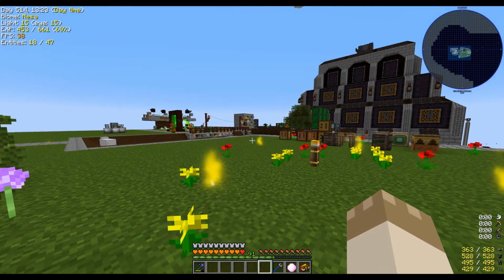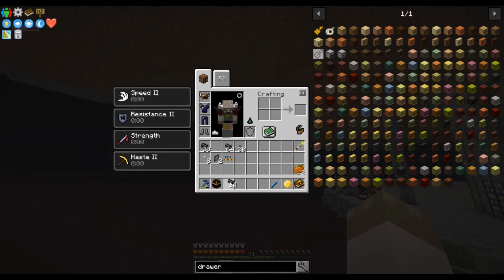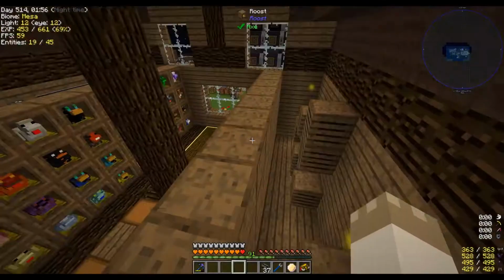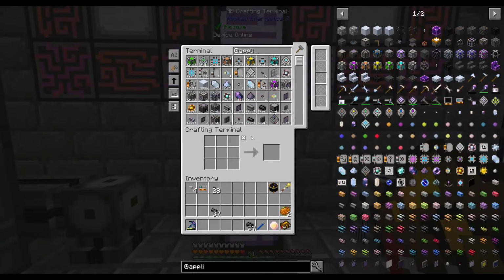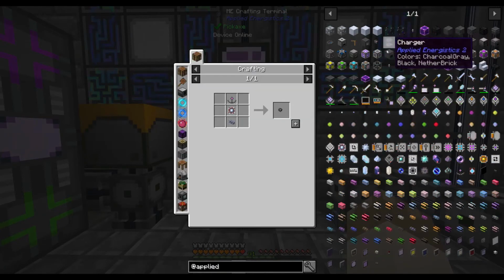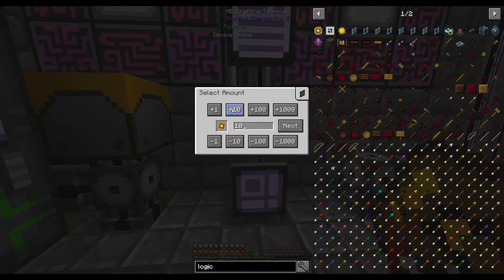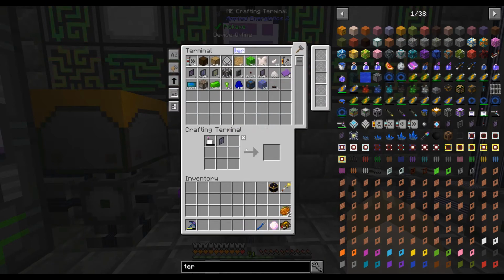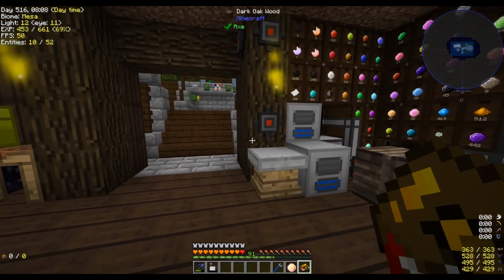Modern Skyblock 3: Episode 33 - AE2 P2P Tunnels and Auto-Crafting!!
Modern Skyblock 3: Episode 33 - P2P Tunnels and Auto-Crafting!! Grumpy sets up a P2P tunnel with Applied Energistics 2 for getting the resources out of the Hen House and works on the auto crafting assemblies along with other AE2/ME system automation projects. Things are getting easier and faster!!

Remember to ring that bell to stay up to date with all of my new content!